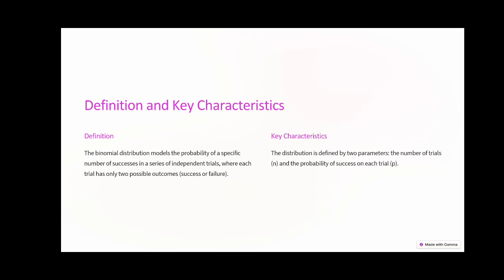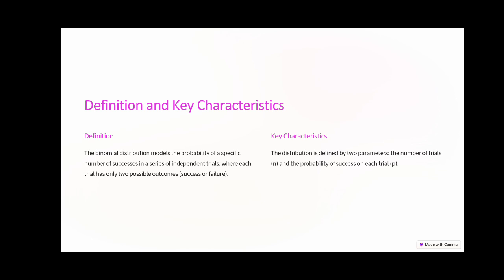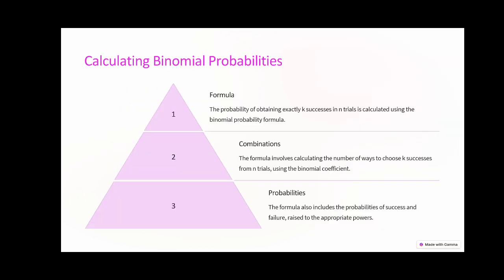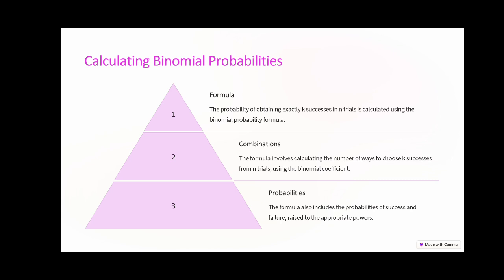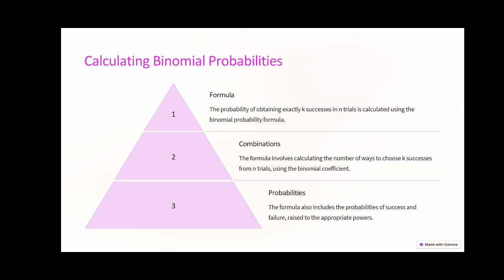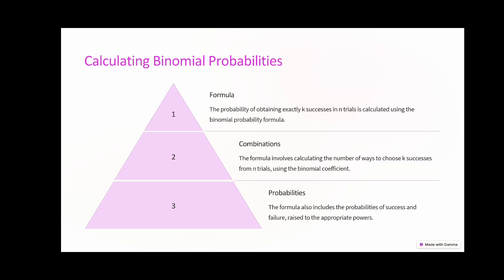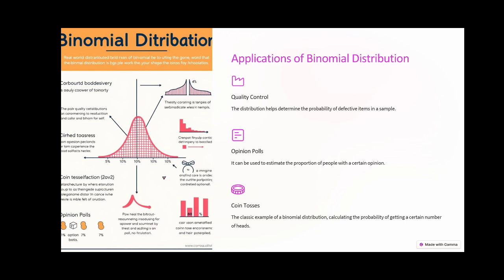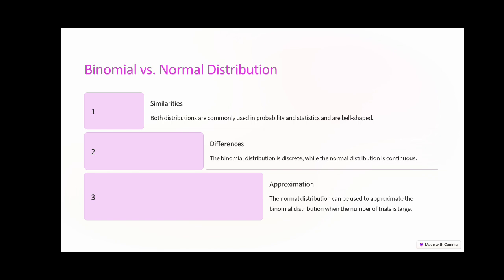Binomial distribution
Quantitative techniques